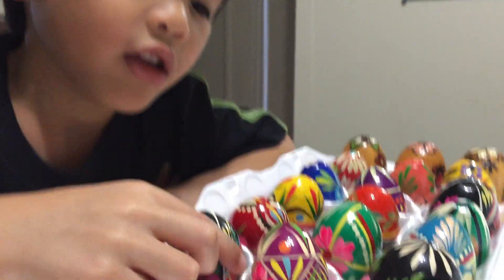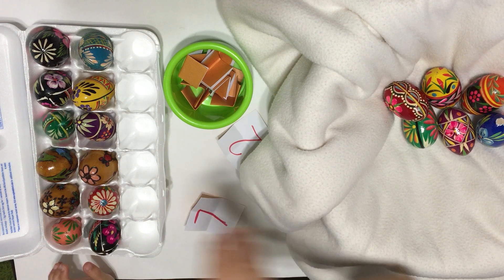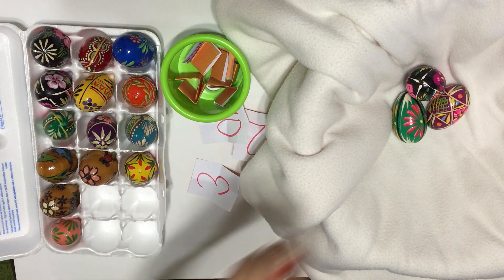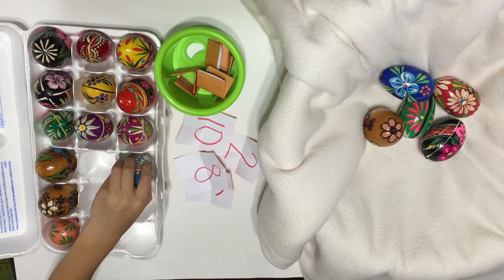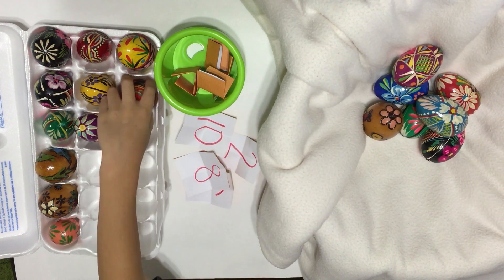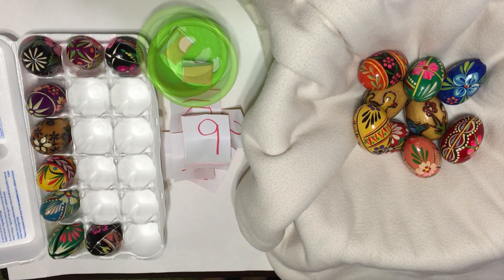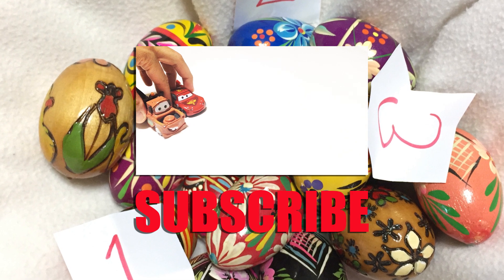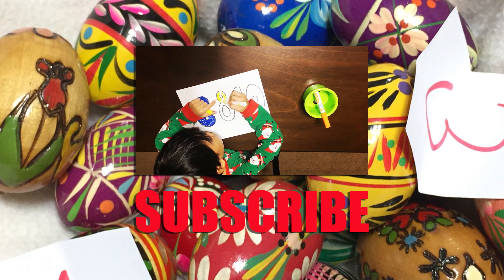Learning to count numbers 1-10 with Pysanky (Handpainted Polish Wooden Easter Eggs)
Learning to count numbers 1-10 with colorful eggs